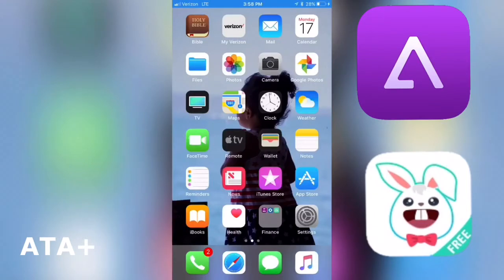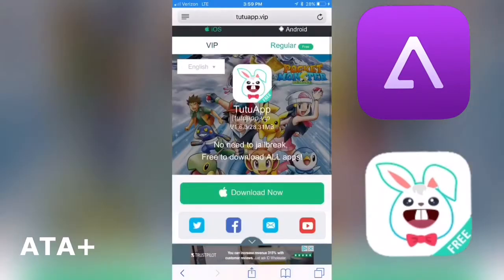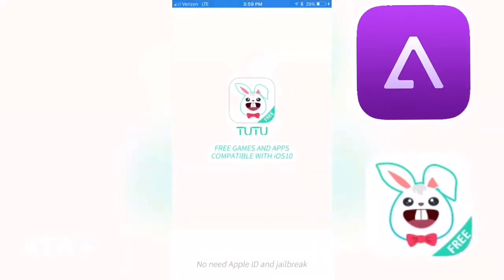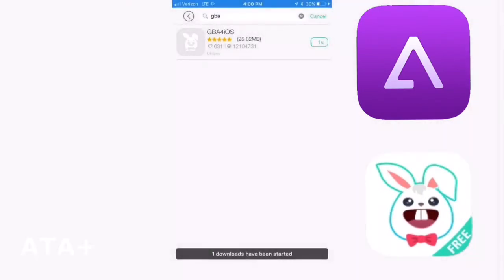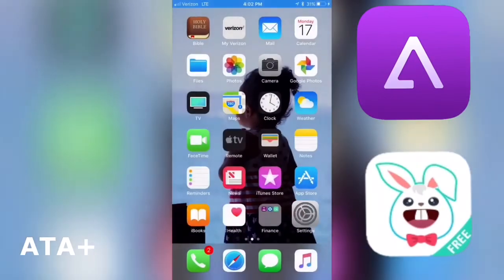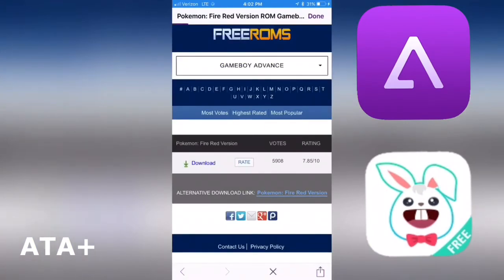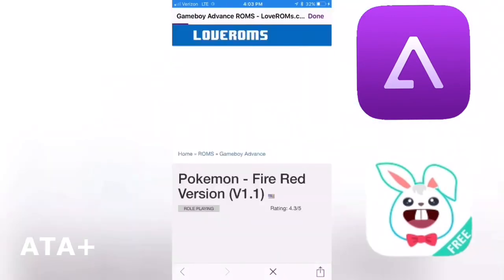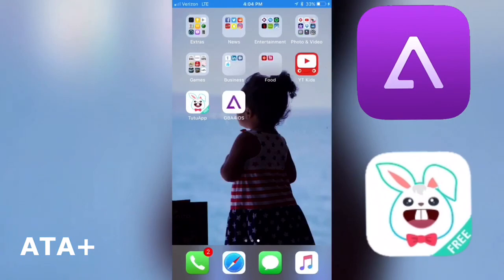GBA4IOS ON IOS 11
Hey everyone! Here is a quick tutorial on how to install GBA4IOS on your idevice! Smash that “Like” button if you liked the video or even the picture of my daughter looking all patriotic!

***NOTE*** THIS APP THOUGH FUN CAN BE REVOKED. As of 7/17/17 GBA is available to download! Stay in touch with me on Twitter as I will be keeping up to date when the app isn’t certified anymore.

Learn how to Jailbreak with this vid!